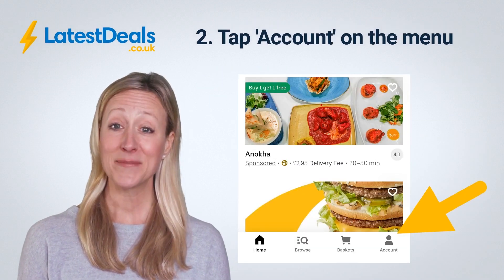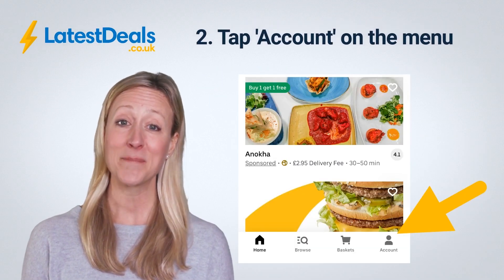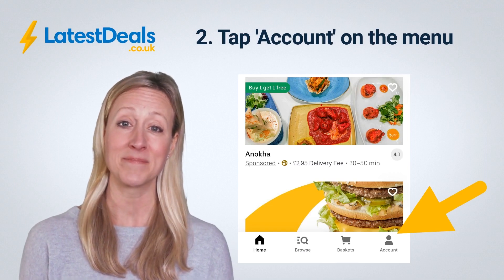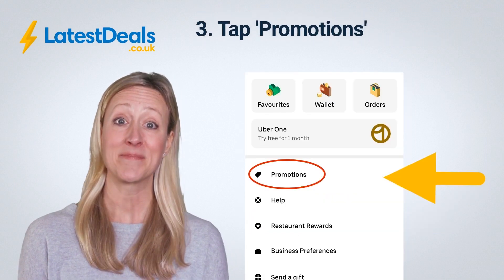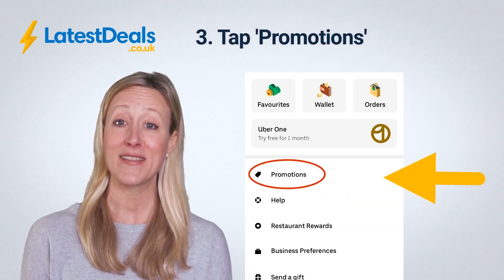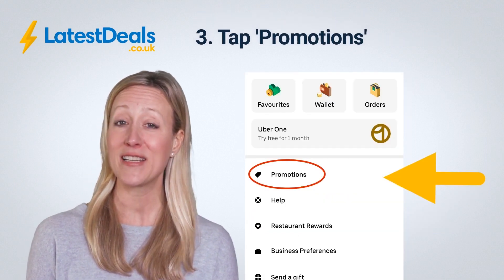How to Use Uber Eats Discount Code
How to Find and Use Uber Eats Discount Codes. In this video you will learn how to find and apply a voucher code for Uber Eats in 7 simple steps.

1. Get the Latest Deals app
2. Find an Uber Eats Voucher Code
3. Get Uber Eats
4. Press Account
5. Press Promotions
6. Apply the voucher code from Latest Deals
7. Enjoy money off your Uber Eats order!